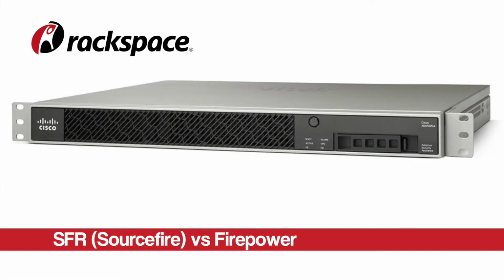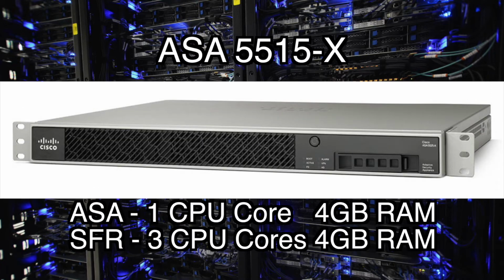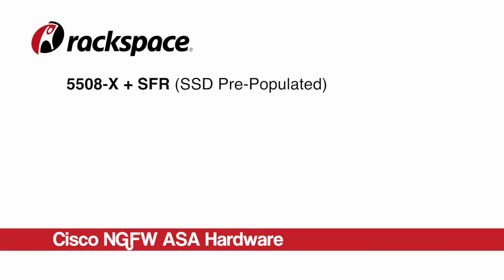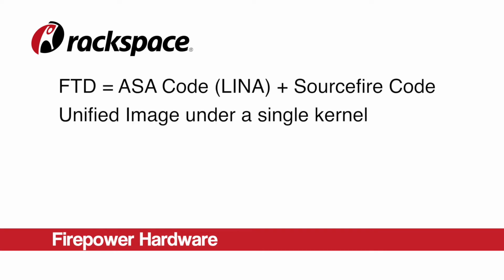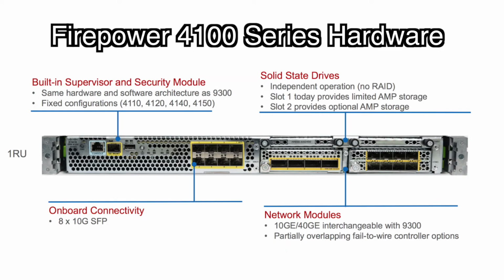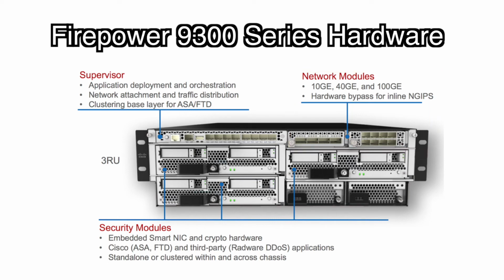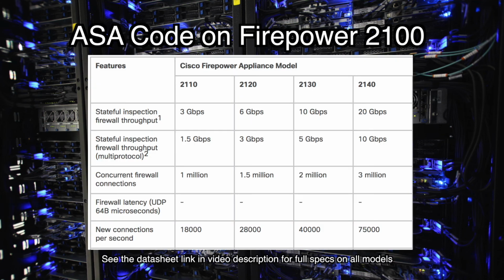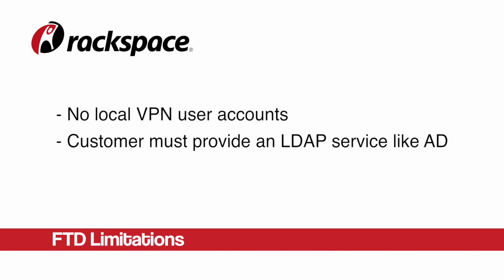Firepower Hardware Overview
Rackspace Firepower Hardware Overview.
Music: Broken Radios by Stanley Gurvich (Binary Love) Used under license 1.2